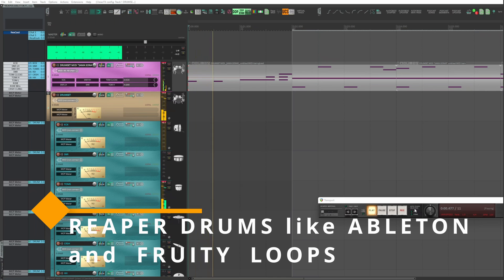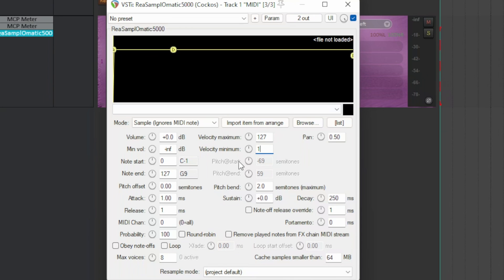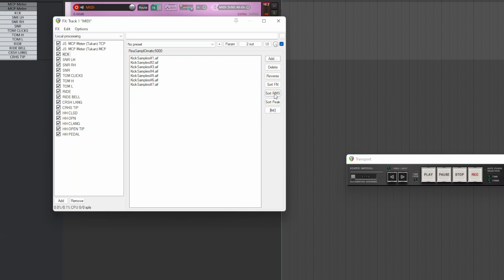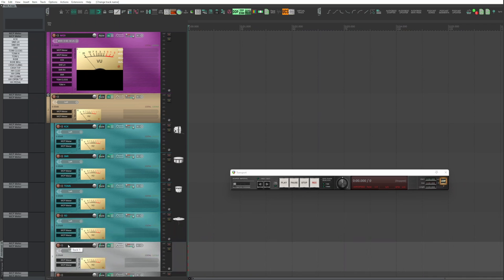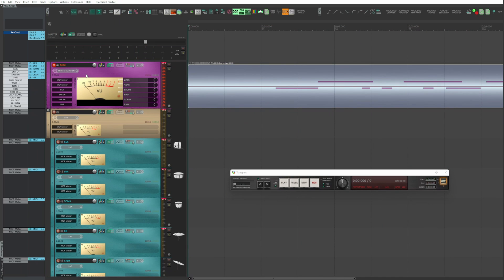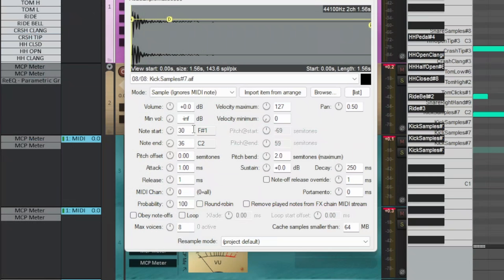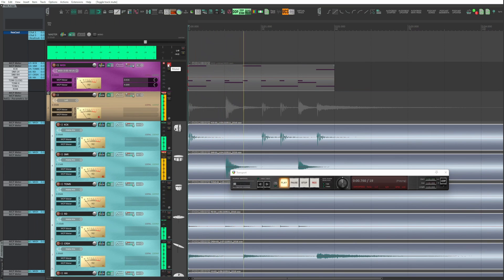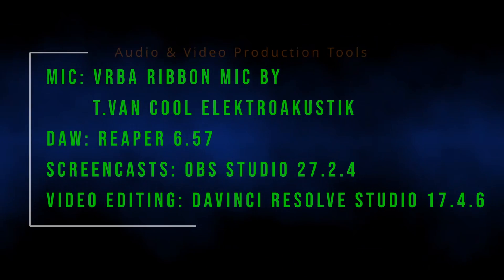#057 - ▶️ REAPER: DRUMS like with Ableton and FL Studio [Tutorial - How To - ENGLISH]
Setting up Reaper as Drum Machine, like you are used within Fruity Loops and Ableton You will also learn some feature of ReaSamplOmatic5000 which is a great plugin that comes with Reaper

📜*CHAPTERS  REAPER: DRUMS like with Ableton and FL Studio*
00:00:00 🏷 INTRO
00:00:51 🏷 MIDI Track Setting
00:01:33 🏷 Sampler
00:02:36 🏷 Full Drum Kit
00:03:31 🏷 Loading Samples
00:04:22 🏷 Audio track creation and assignment
00:06:07 🏷 Audio Routing
00:08:01 🏷 Template
00:08:37 🏷 Use of the Mixer
00:09:18 🏷 Pitch change and automatic velocity
00:10:43 🏷 Print Audio Recording
00:12:24 🏷 Bonus: Hi-Hat Management
00:13:31 🏷 OUTRO